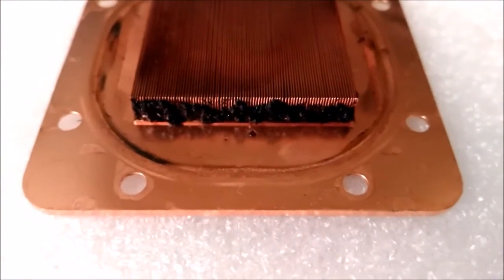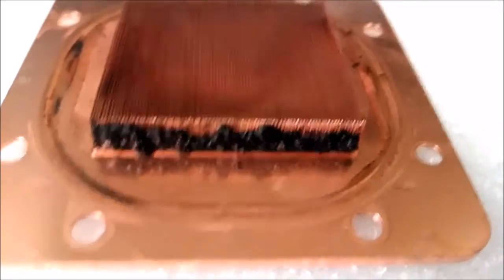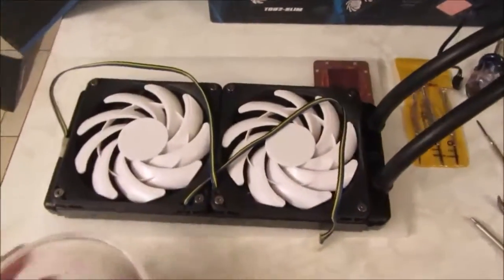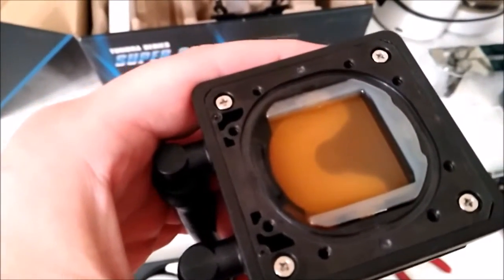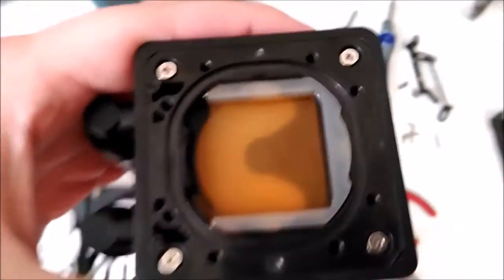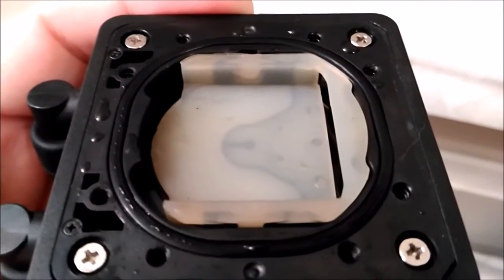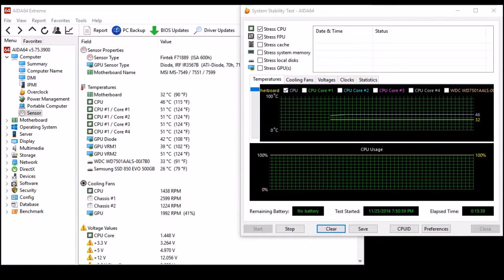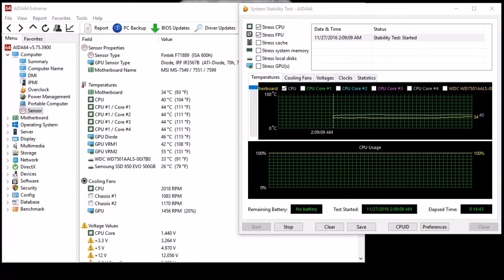Broken AIO Liquid Cooler... Let's Fix It!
This is a SilverStone TD02 Tundra Slim AIO liquid cooler that failed on me. I go through the process of taking it apart, cleaning and replacing the fluid.

Sorry for inconsistent volume and shaky video. This was shot with my smart phone.

System specs:
MSI 870-G45 Mobo
AMD Phenom II 965 BE @ 4GHz
GSkill 8GB (4x2) DDR3 1600 CL 8
XFX R9 390 GPU
Samsung Evo 850 500GB SSD
WD Black 750GB HDD
EVGA Supernova 850 G2 PSU
Win 10 OS

Yes, for those wondering why I have such new stuff on an old board, it's because I was in the middle of upgrading, and I haven't been able to purchase a new mobo and CPU. I already have 16 Gigs of DDR4 RAM ready to go!